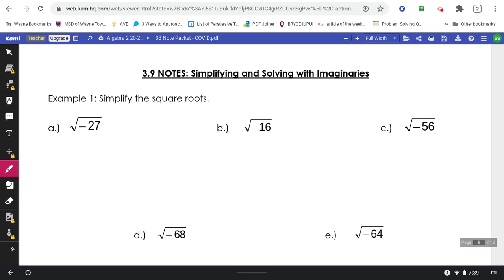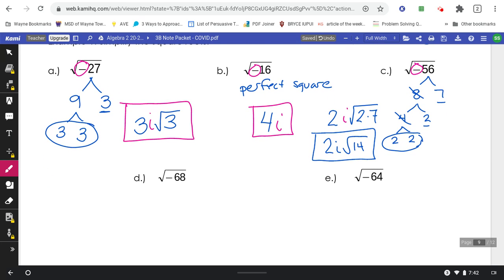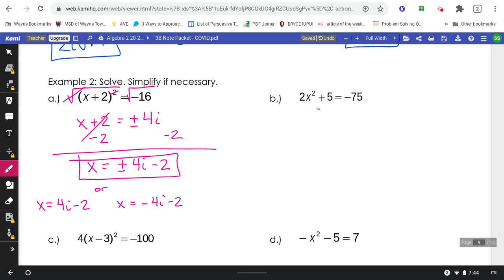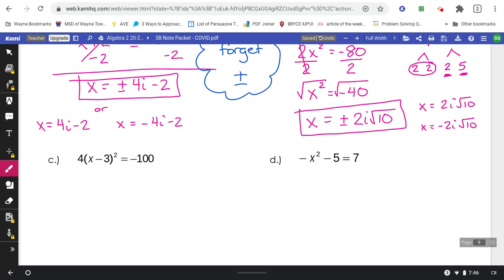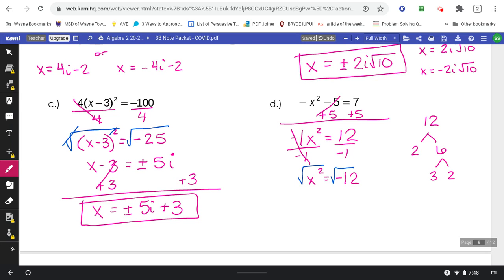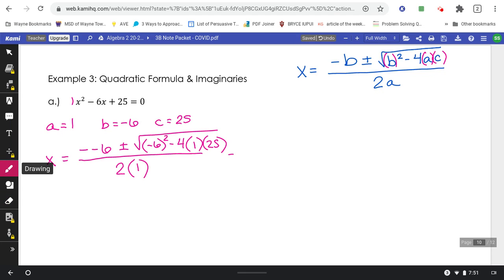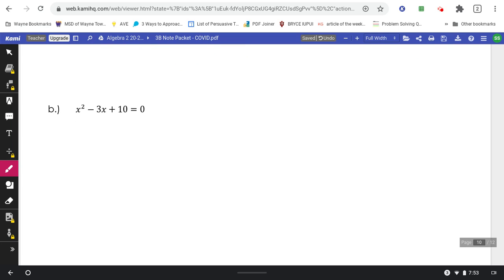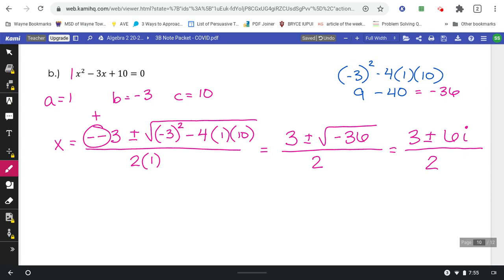3.9 Notes - Imaginary Numbers - Alg2